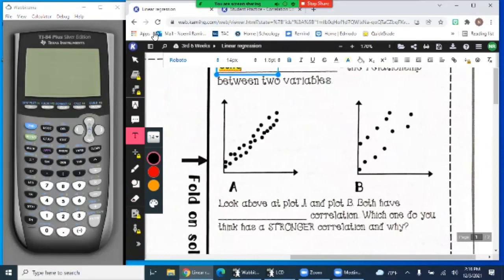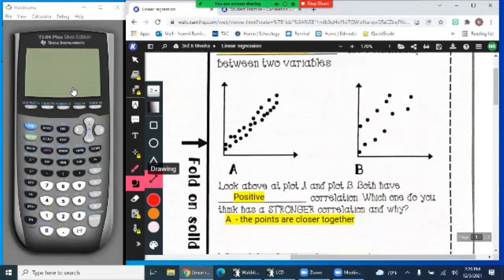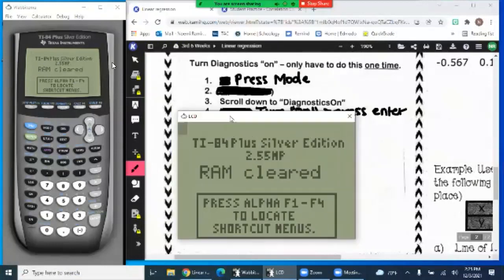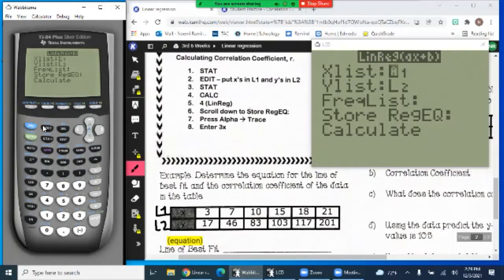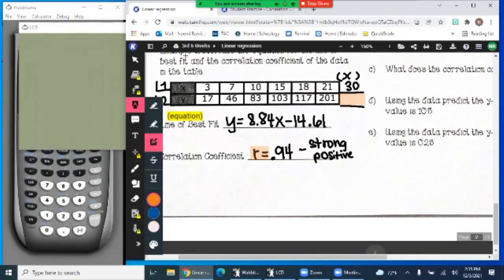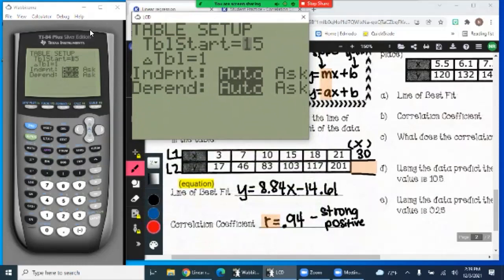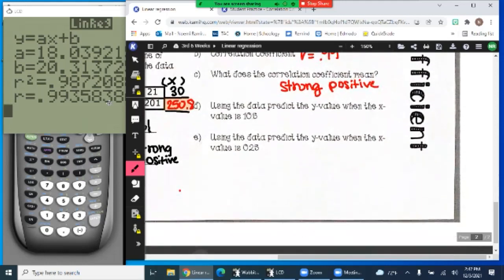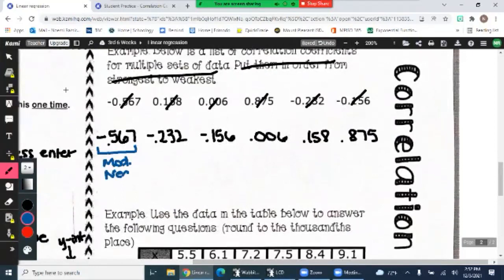Linear Regression 12/3